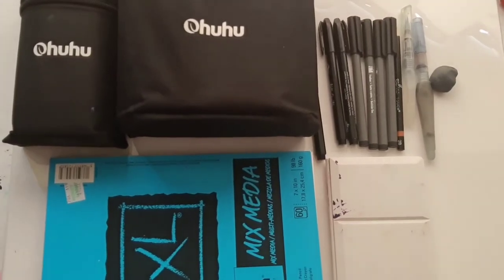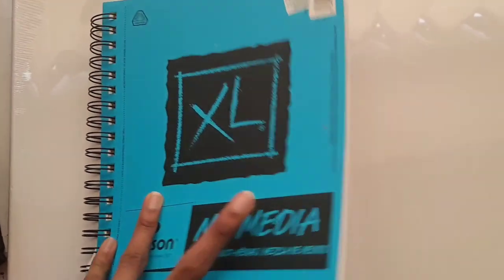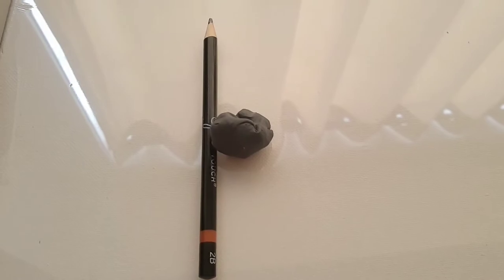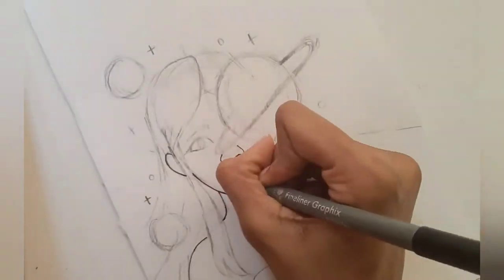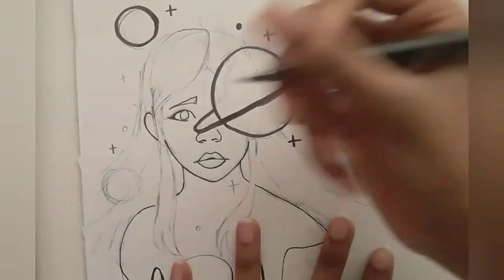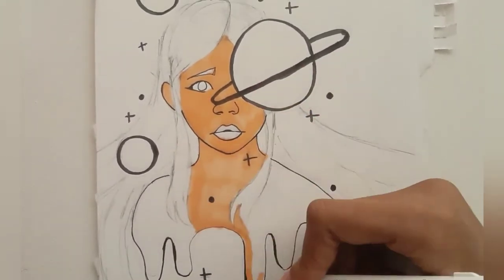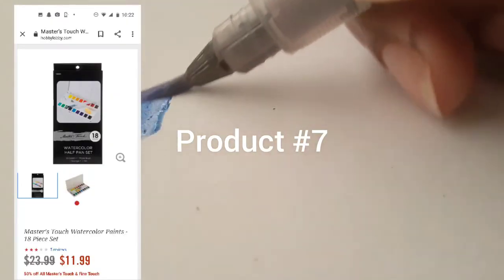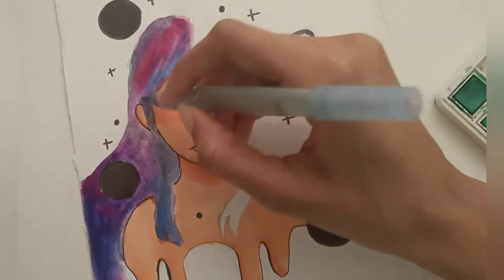My Favorite ~inexpensive~ Art Supplies!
Hi guys, Its Olivia, and today I am back with another video! I am showing you all my favorite and most used art supplies.